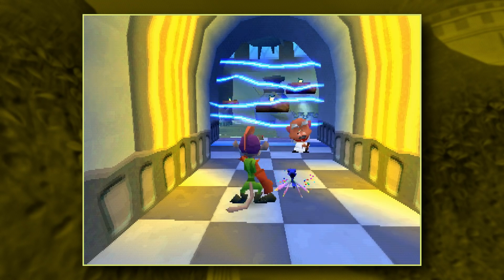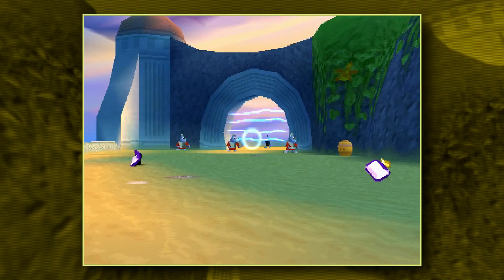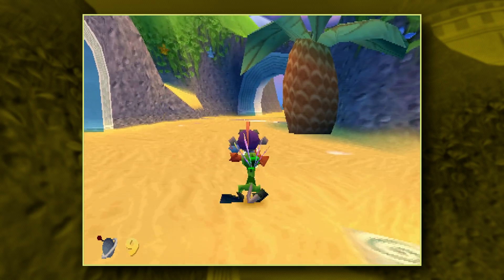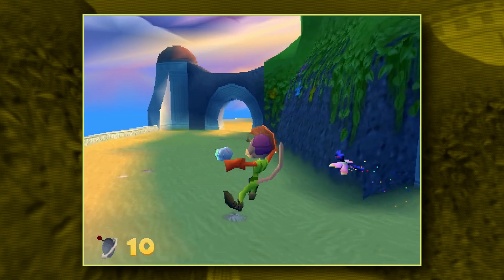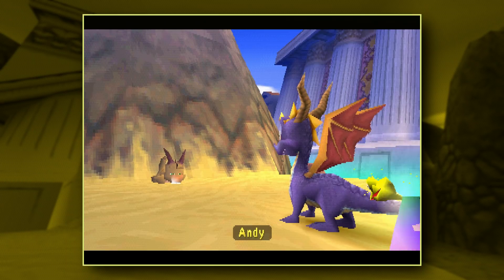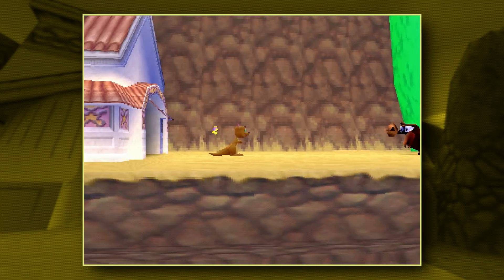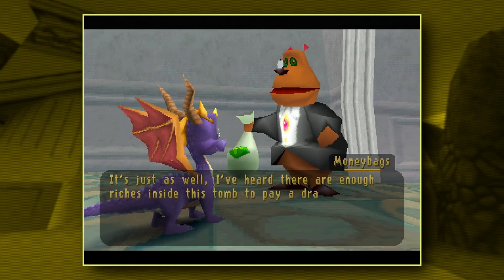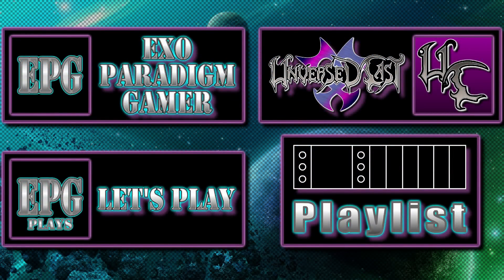Exo Plays Spyro 3: Year of the Dragon (PS1)! Episode 18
Two spoofs for the price of one!